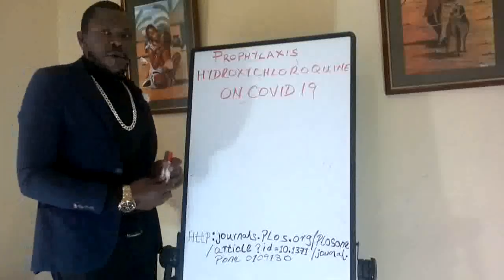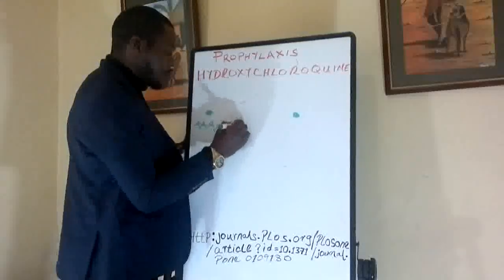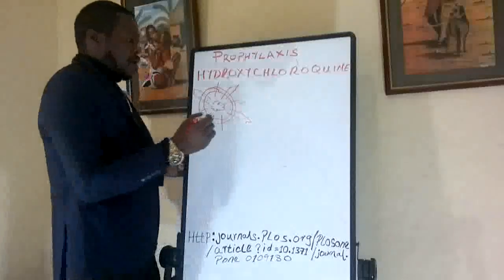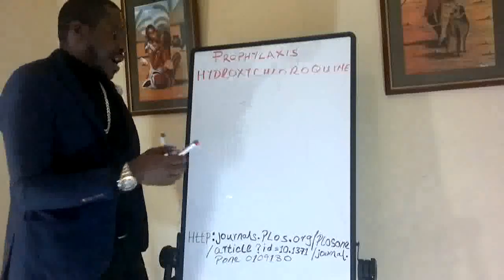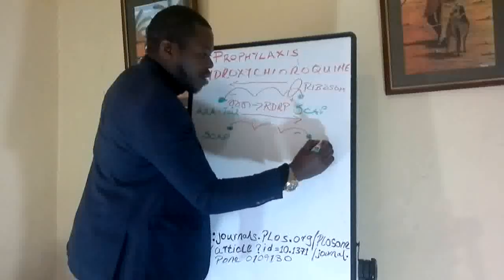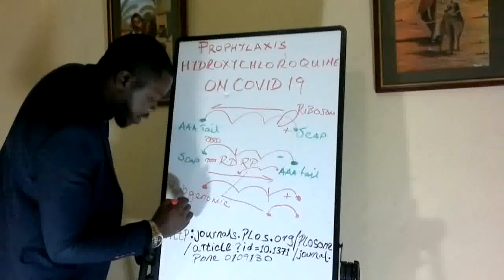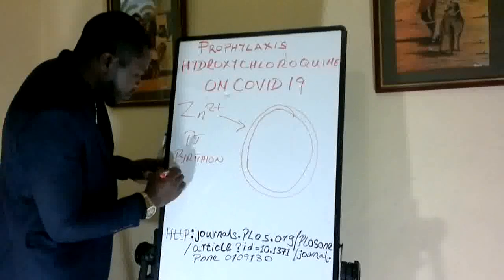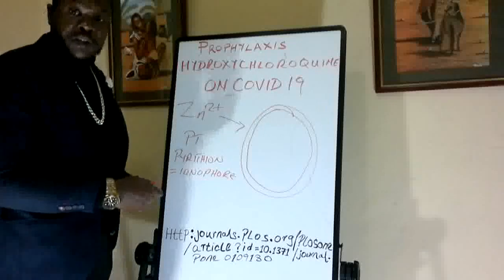April 29, 2020